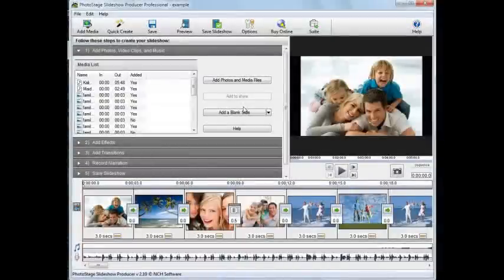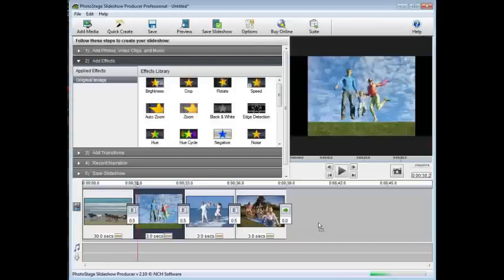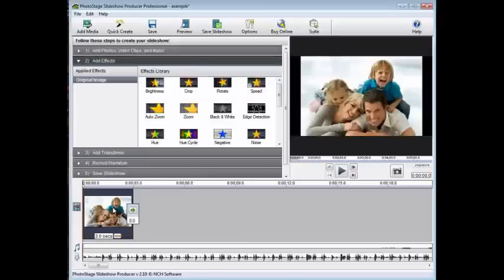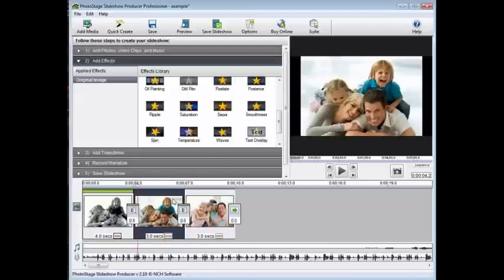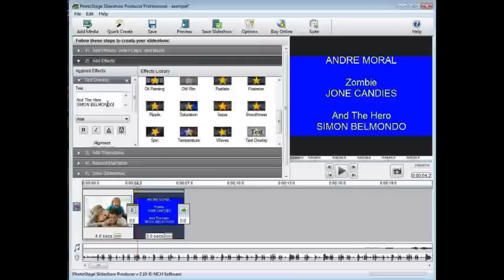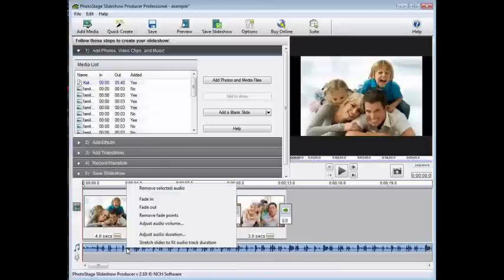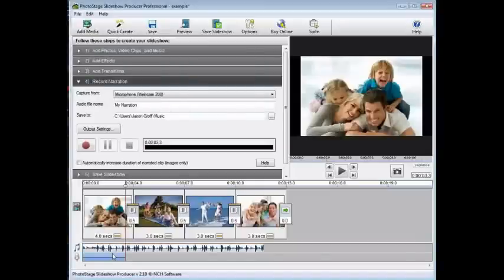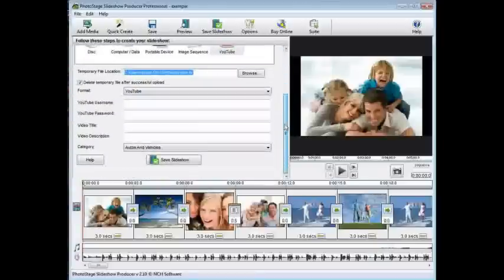PhotoStage Slideshow Creator | Tutorial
This is a video tutorial to help you get started using PhotoStage slideshow creator software from NCH Software showing you how to add images, video clips, sounds and music, add transitions and effects and how to save your finished slideshow whether for DVD or sharing online.